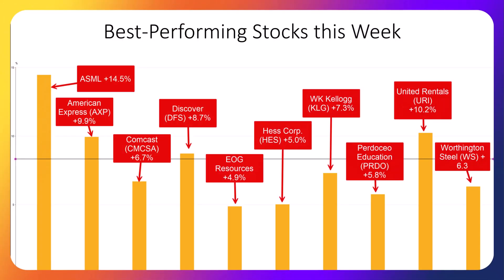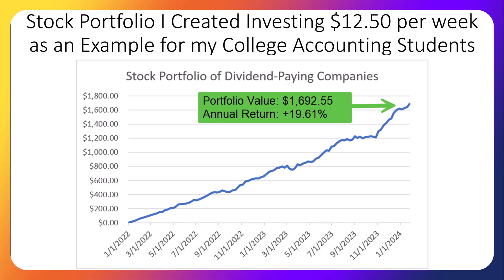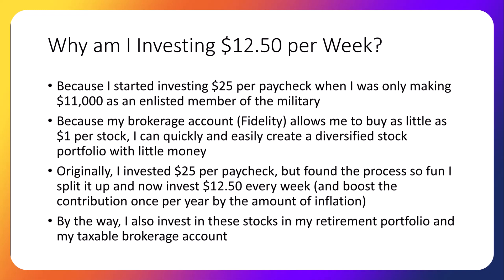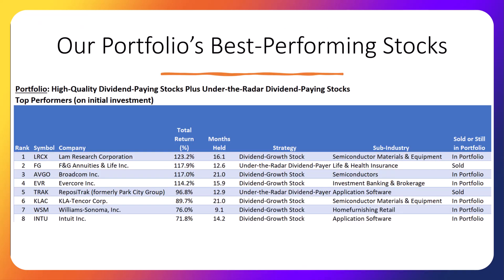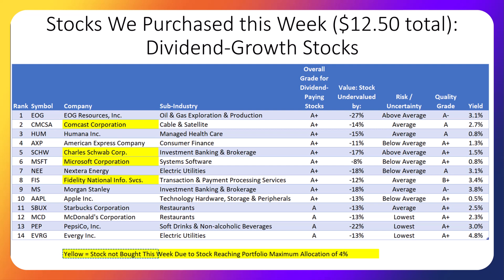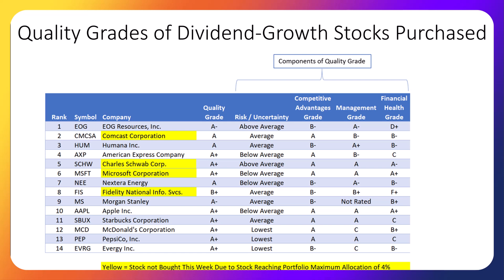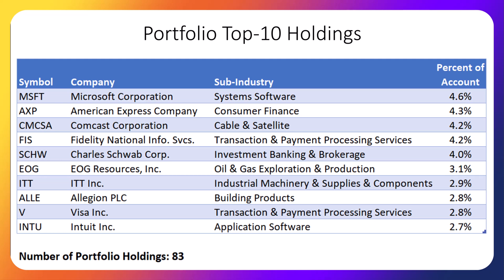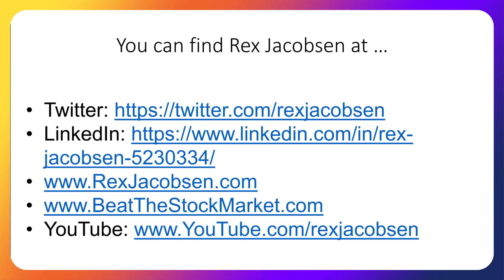Classroom Stock Portfolio: +19.61% Return Per Year (14 Best Dividend-Growth Stocks) - Episode 3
Two years ago I started investing $12.50 each week to show my college accounting students that they can use the accounting concepts were learn in class to help us pick stocks (in this case, stocks that pay dividends). So far our portfolio is beating the market and returning +19.61% per year.

Portfolio Performance: 0:14
Why We Invest in Dividend-Paying Stocks: 2:10
Why Invest $12.50 per Week 3:36
Investing $11.74 per Week Grows to $1 Million by Retirement 4:47
Best-Performing Portfolio Stocks So Far 5:30
Best-Performing Portfolio Stocks this Week 6:43
10 Stocks we Bought This Week 7:50
Quality Grades of This Week's Stocks 9:25
Dividend Grades of This Week's Stocks 10:11
Portfolio Holdings: 11:14
Our Other Stock Portfolios 12:35
Contact/Follow Us 13:30